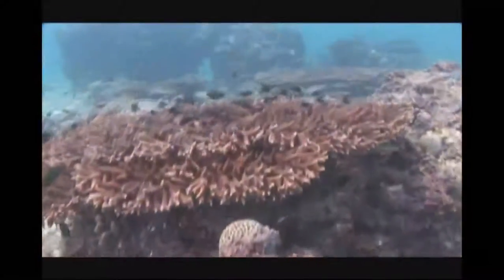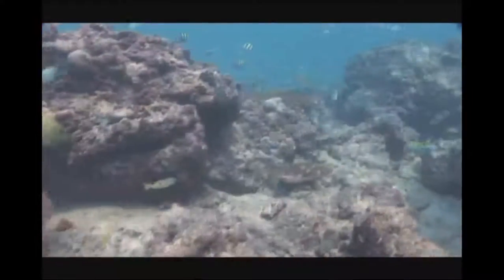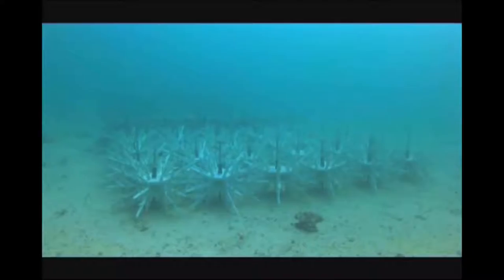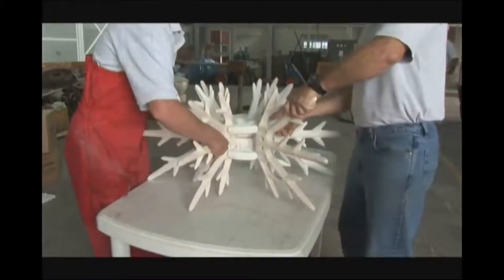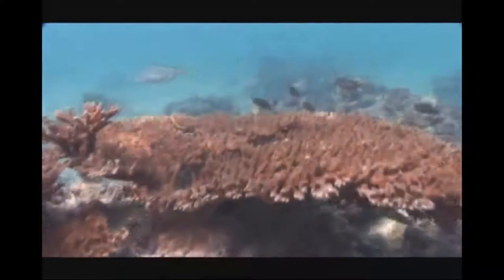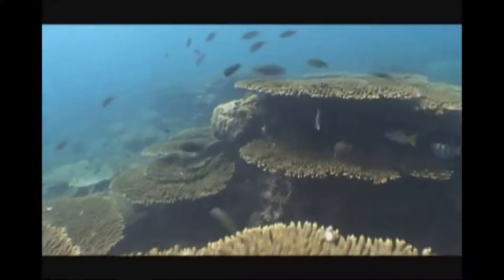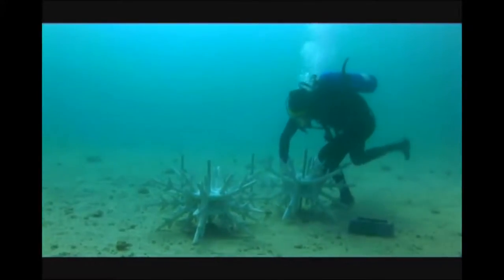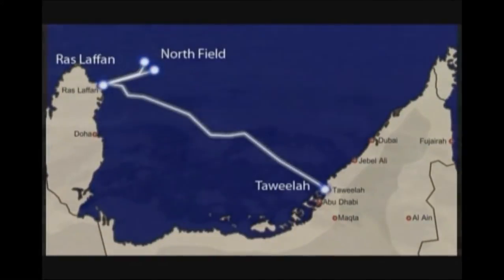Dolphin Energy Limited Artificial Reefs in Qatar by CSA International Inc. Part 1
In 2007, CSA International, Inc. (CSA) was awarded the prime contract for the Engineering, Procurement, Transportation, Construction, Installation, and Monitoring of an Artificial Reef offshore Qatar by Dolphin Energy Limited (Dolphin Energy).  This major mitigation project is an experimental pilot project to determine the scientific efficacy of EcoReefs as a mitigation alternative for Qatar.  EcoReefs materials (750 reef modules)  and services were used to build the artificial reef.  Involvement of the Ministry of Environment (formerly the Supreme Council for the Environment & Natural Reserves), Ras Laffan Environmental Association, Marine Environment Working Group, and Qatar University Environmental Studies Center were optimized, and World Bank guidelines were incorporated for the artificial reef project.
This video was created and produced by Dolphin Energy, and CSA would like to thank our friends at Dolphin Energy for allowing us to reproduce the video online.